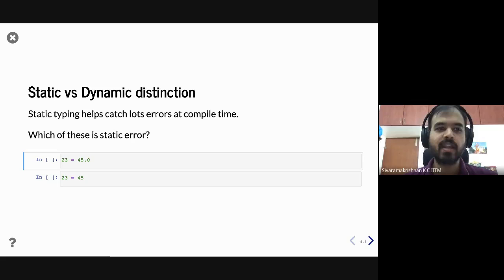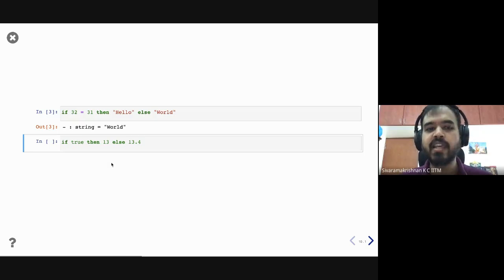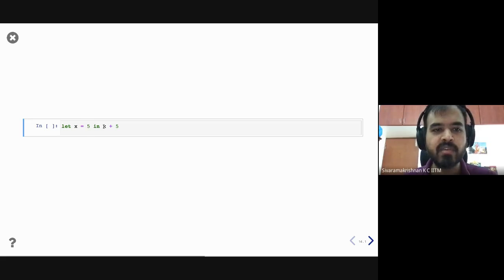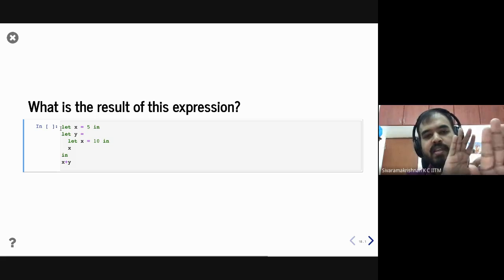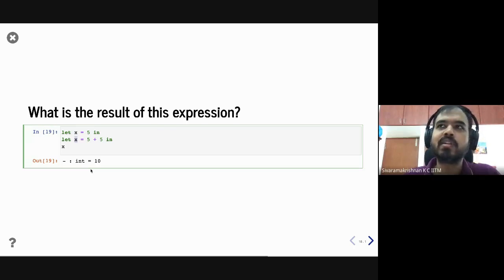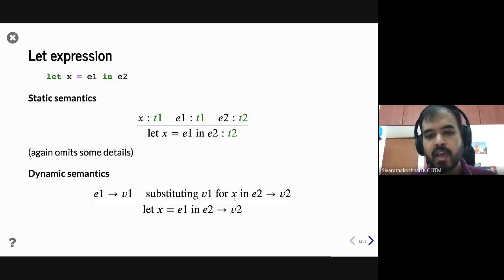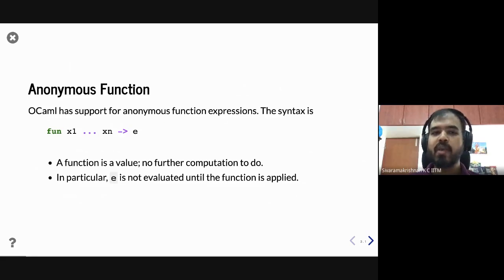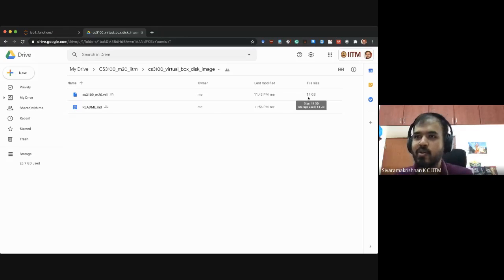CS3100 POP - Lec 02 - Expressions + Functions